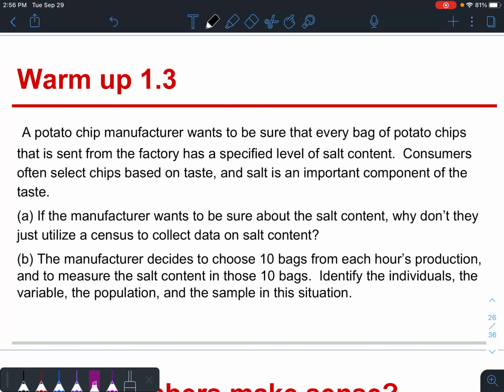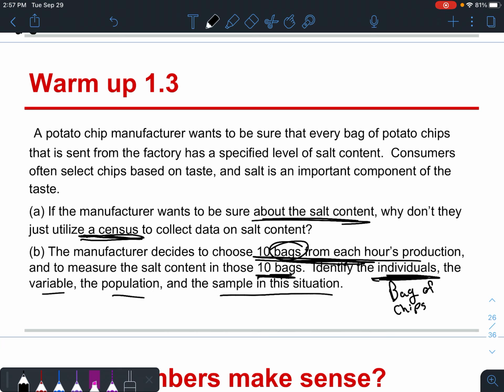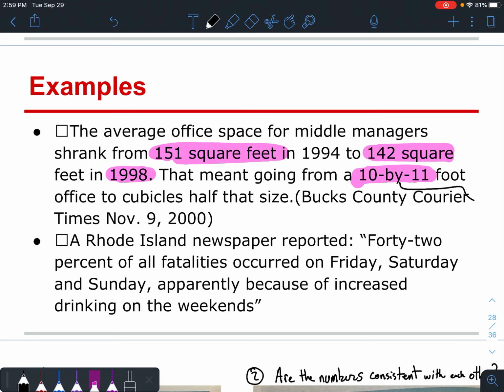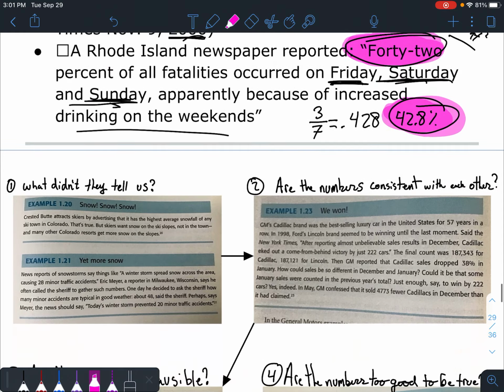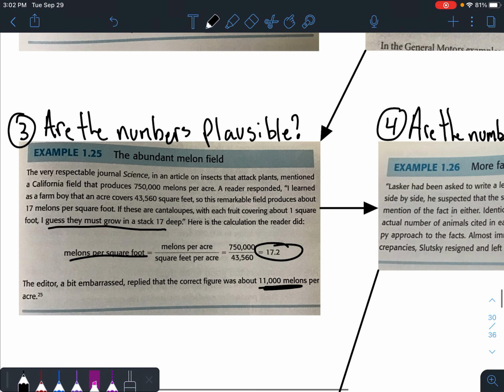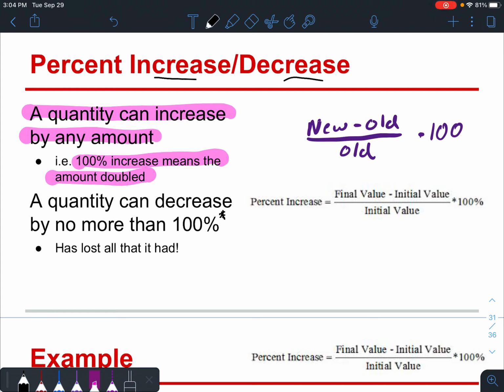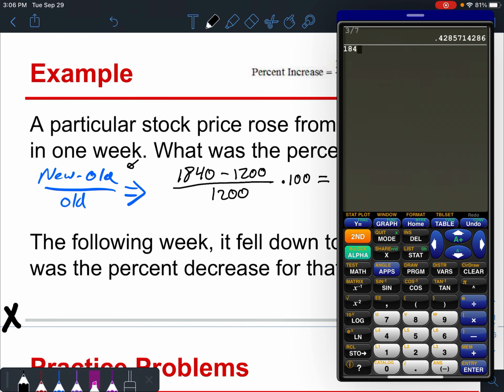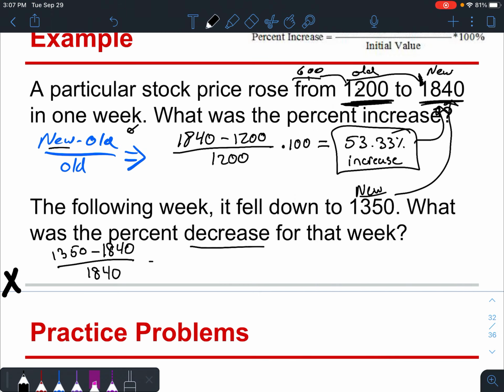1.3 Do the numbers make sense?